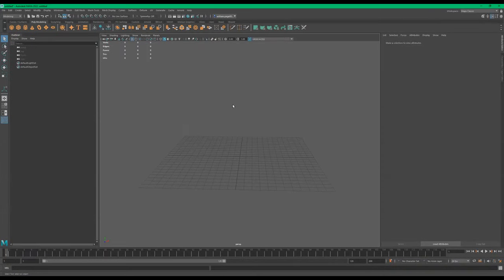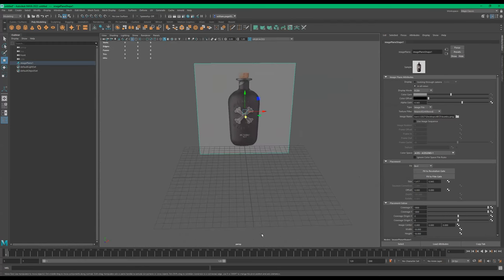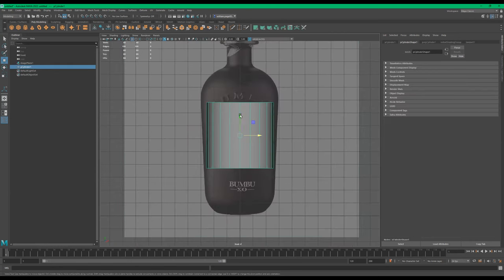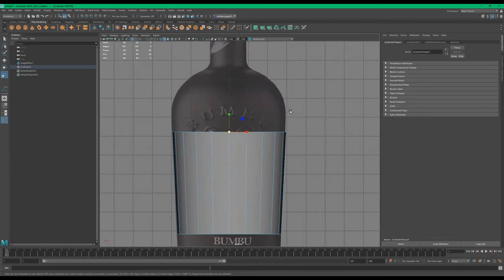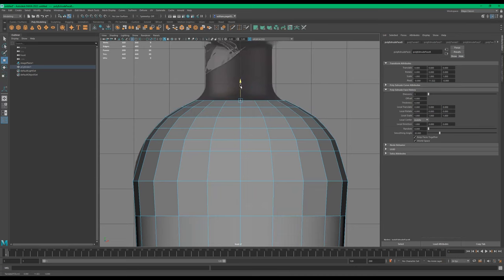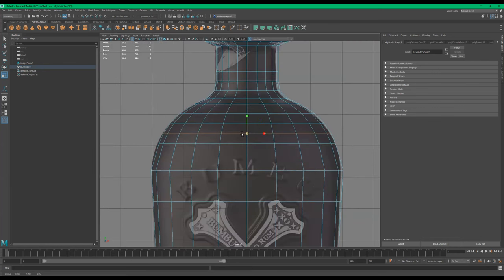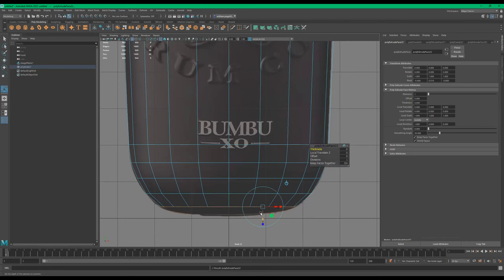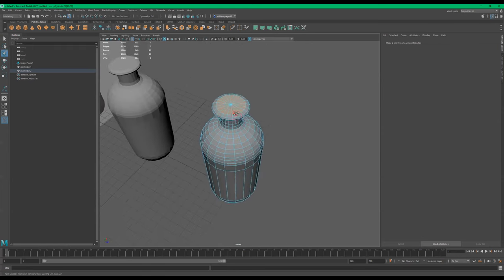Autodesk Maya - Modeling Bumbu Rum Bottle